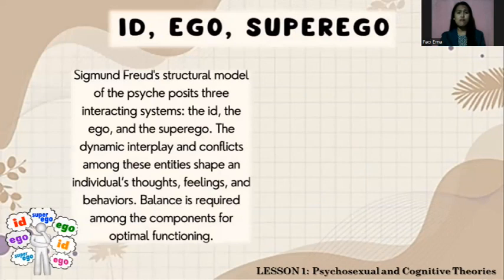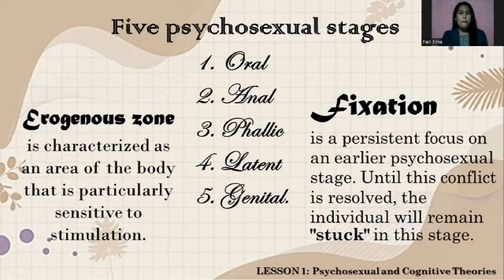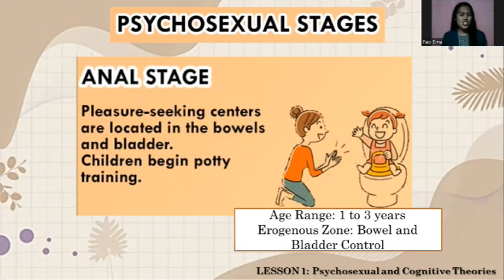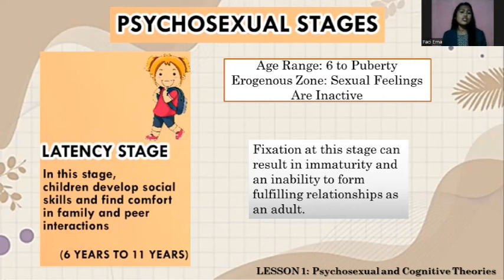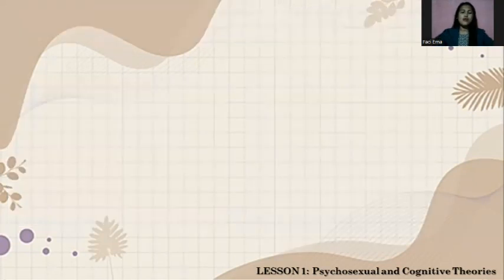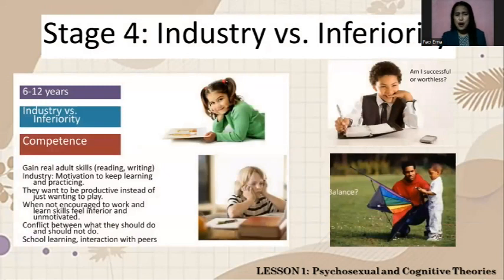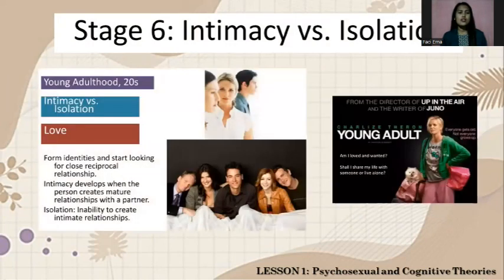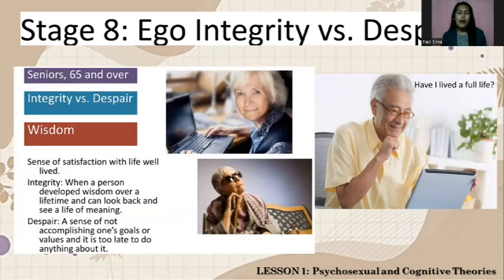PERSONALITY DEVELOPMENT MODULE 2